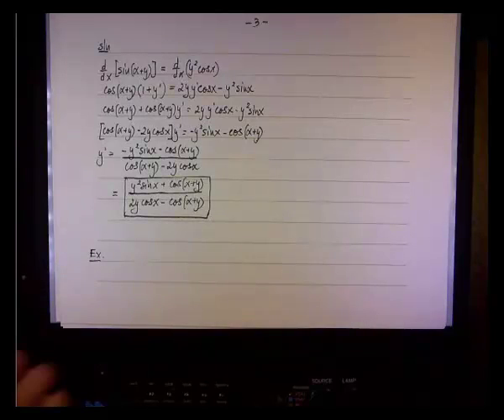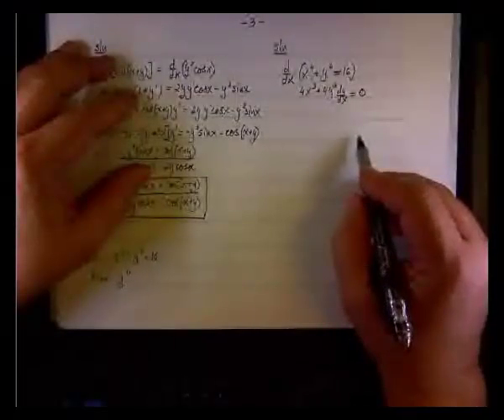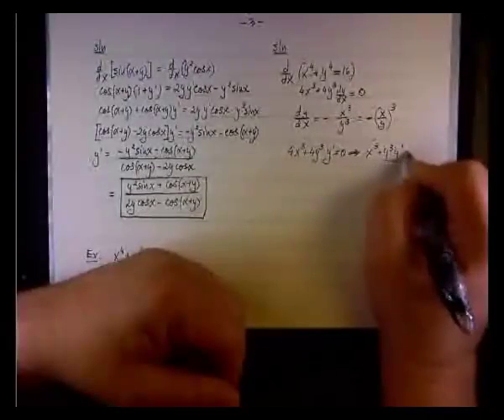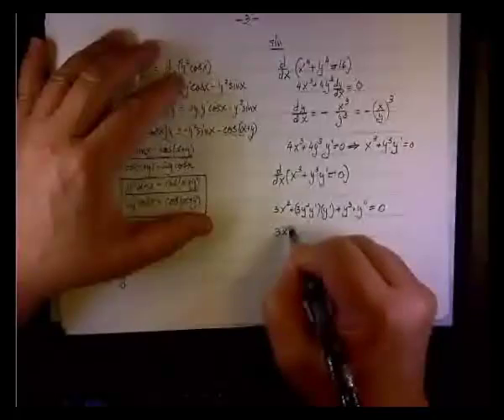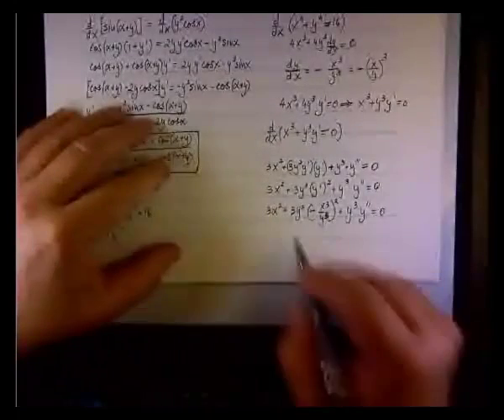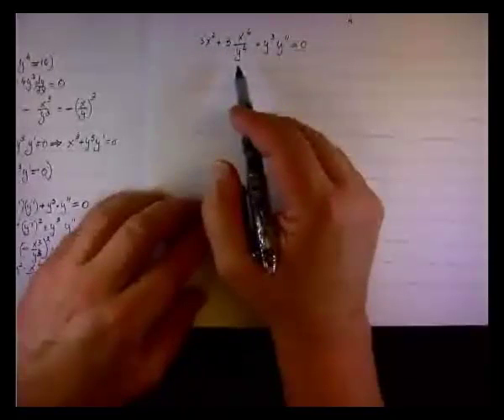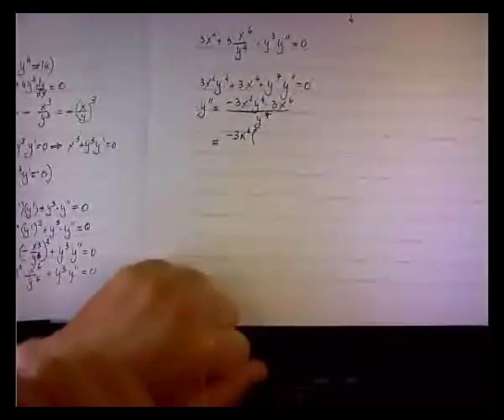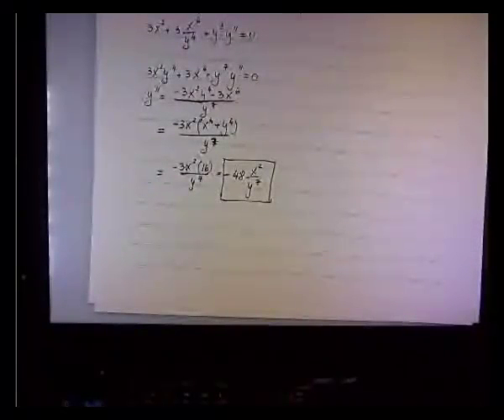Implicit Differentiation - Second Derivative.mp4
Calculus 1; Implicit Differentiation; Second Derivatives